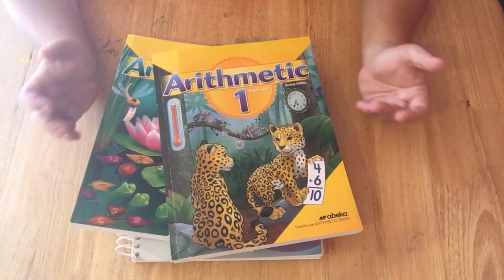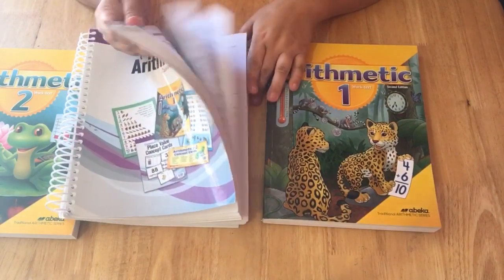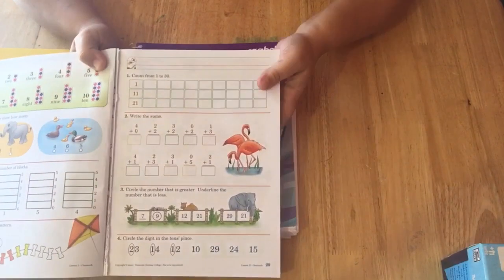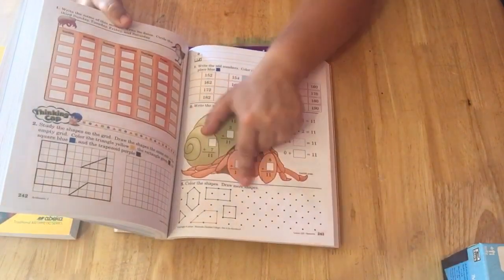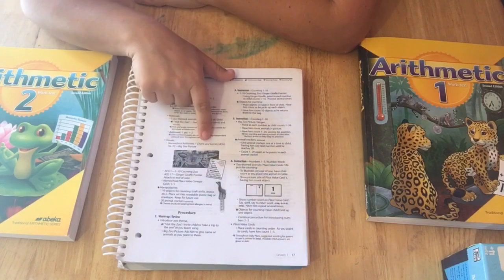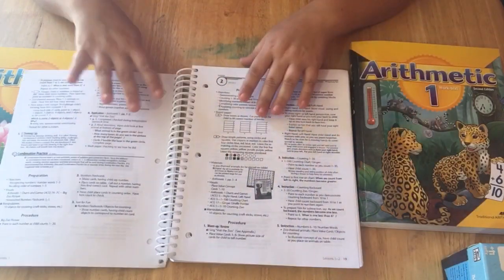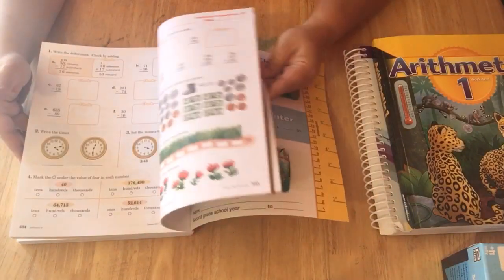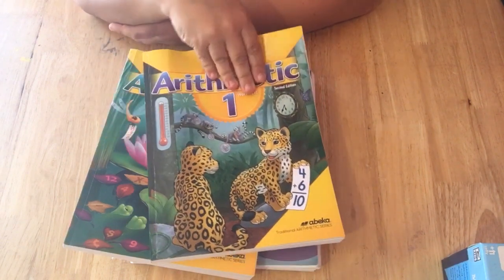Adding to our Math Curriculum: Abeka Arithmetic 1 & 2